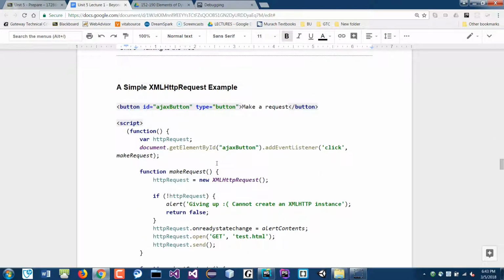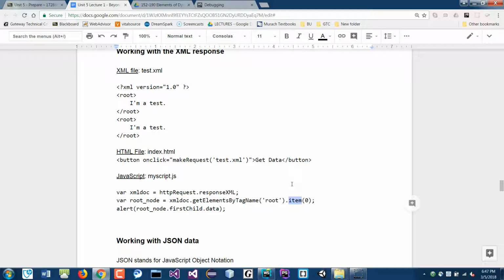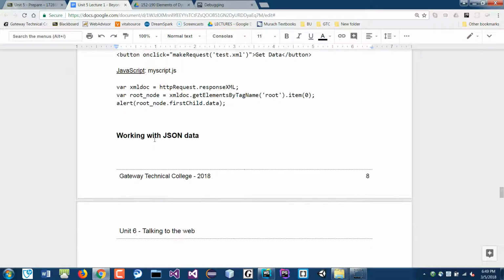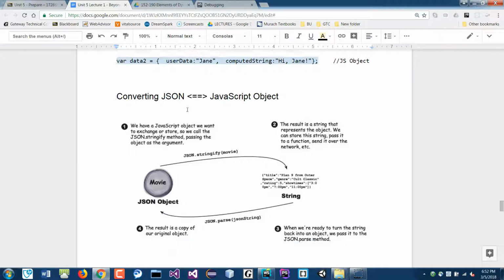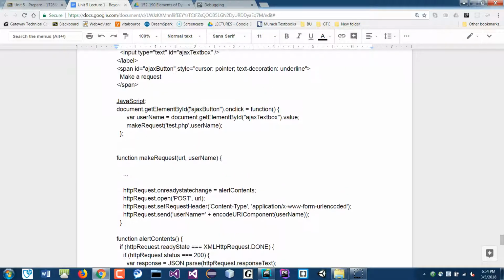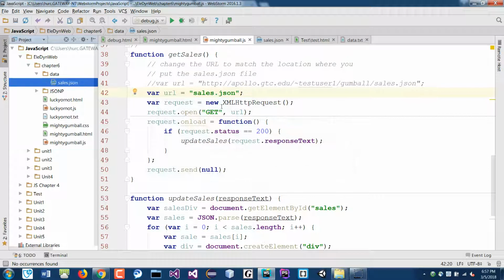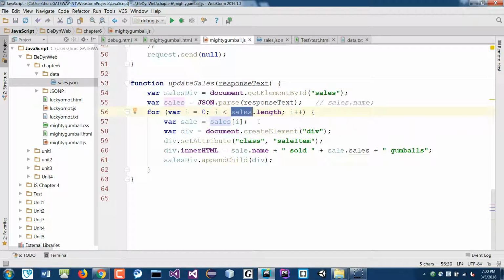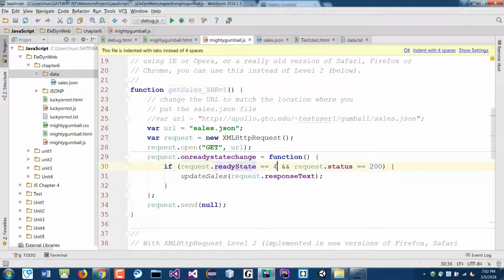JavaScript AJAX Example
I go over a simple AJAX application - how to request and process data using XMLHttpRequest API.